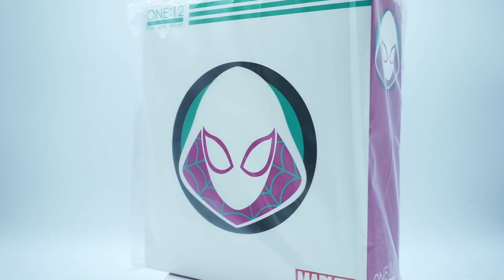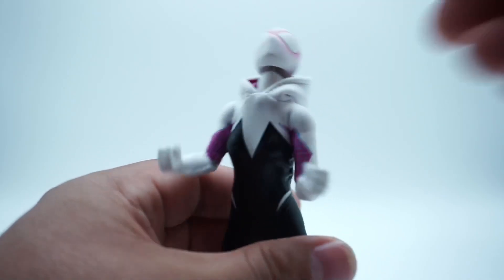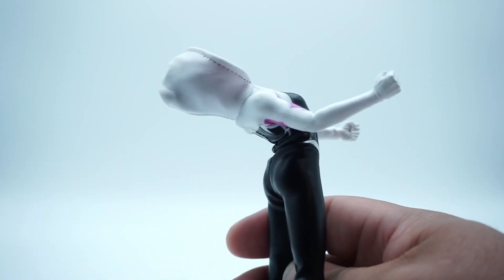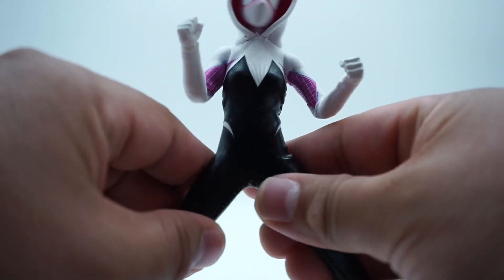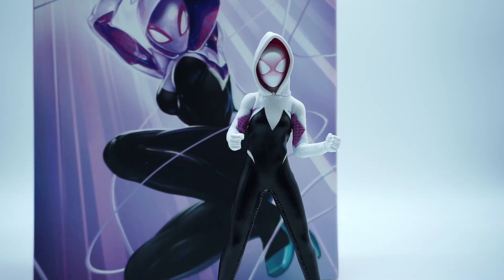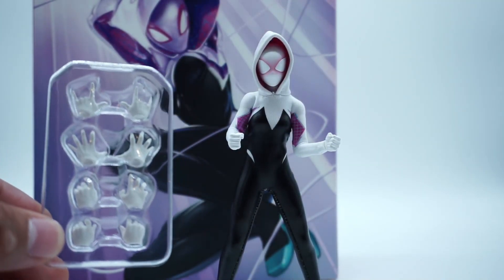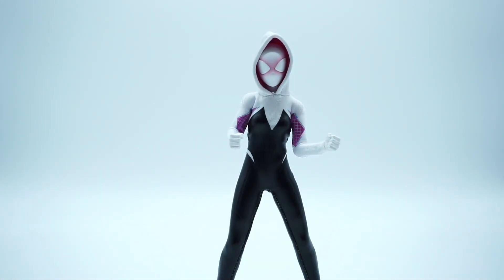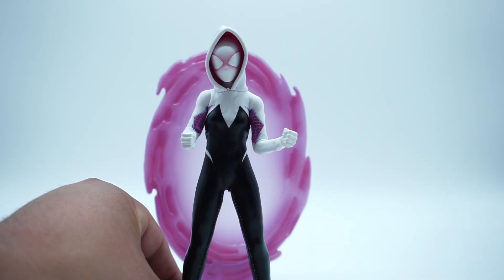Mezco One:12 Collective Marvel Ghost-Spider Action Figure Review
Unboxing and Review: Mezco One:12 Collective Marvel Ghost-Spider Action Figure (Spider-Gwen)

0:00 intro
1:09 articulation
5:56 look/design
10:27 accessories
15:18 final verdict